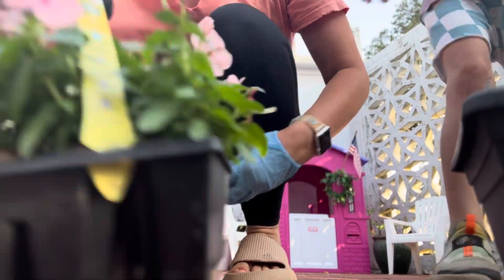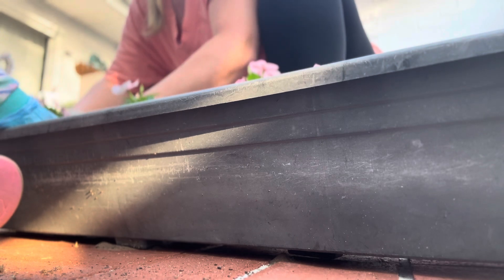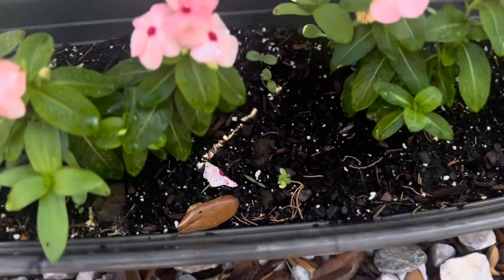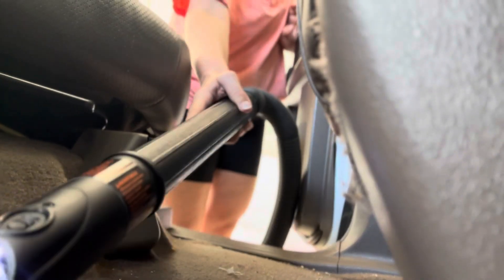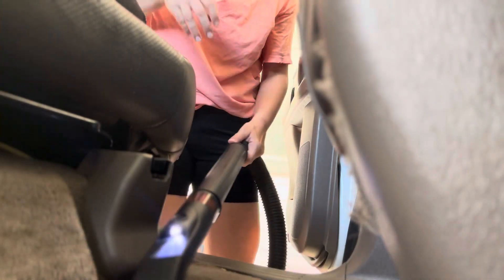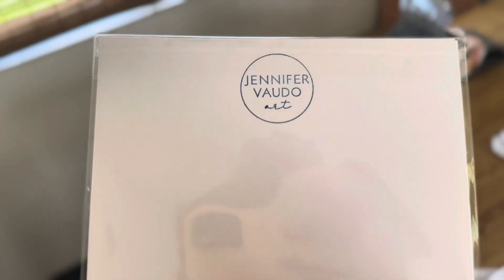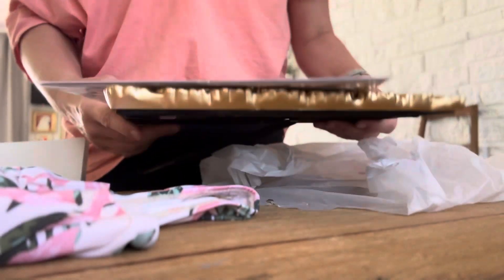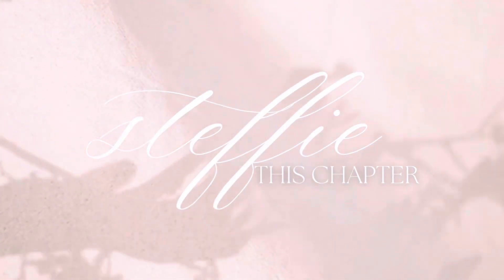Spring into Summer Get It All Done | Summer Mini Haul, Porch Refresh, & Gardening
Amazon Links 📦

This Chapter is a place all about mommyhood : the good, the bad, & the reality.

Why is the vlog called Steffie {This} Chapter?
We have been through the dating chapter // the newlywed chapter // the ttc chapter // the sub fertility chapter // the pregnancy chapter // now our parenting chapter. We are living in the present day, {This} Chapter.